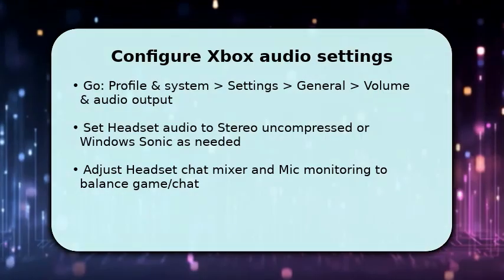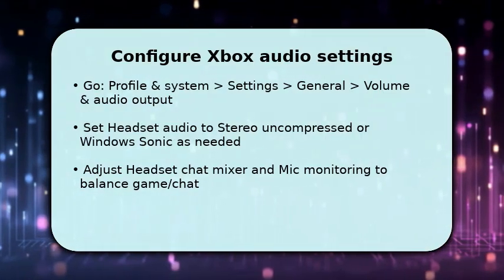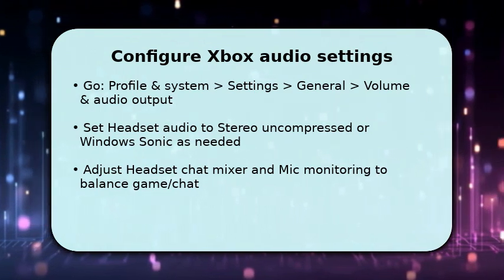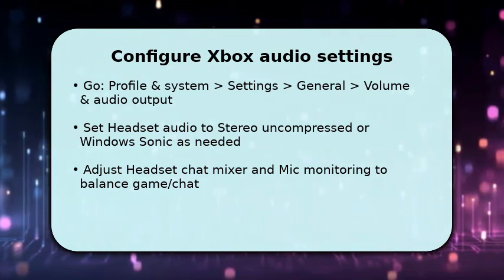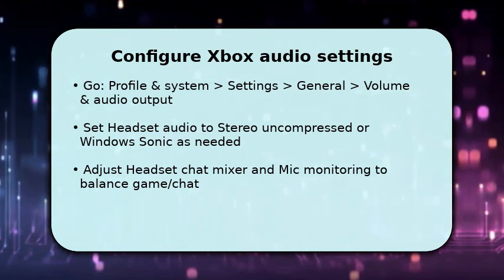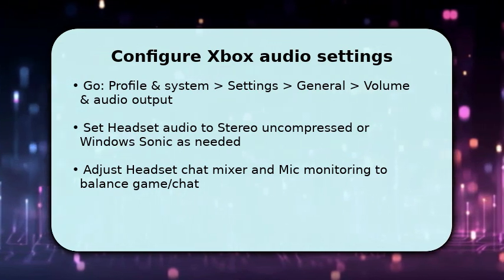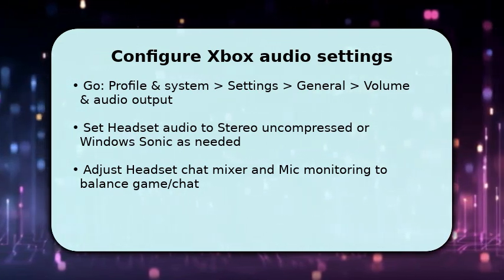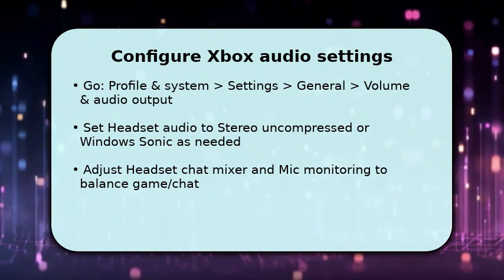How to Use Hyperx Headset on Xbox (only Way)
How to Use Hyperx Headset on Xbox (only Way) | 🔒 Surfshark VPN Deal — Stay private and secure. $1.99/mo + 3 Months Free ▸

Discover the exclusive method to use HyperX headsets on Xbox, enhancing your gaming experience with superior sound quality. This video guides you through setup and troubleshooting common issues for a seamless integration.

HyperX, headset, Xbox compatibility, audio enhancement, gaming guide, setup instructions, troubleshooting Xbox headsets